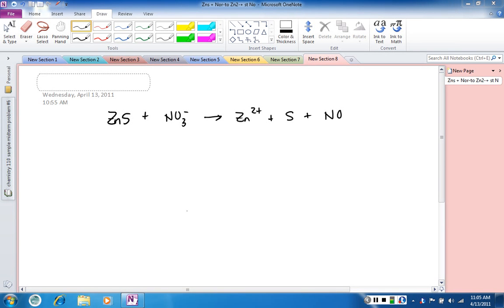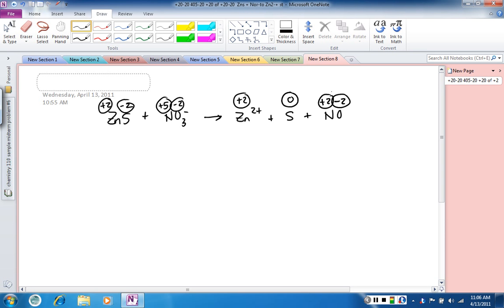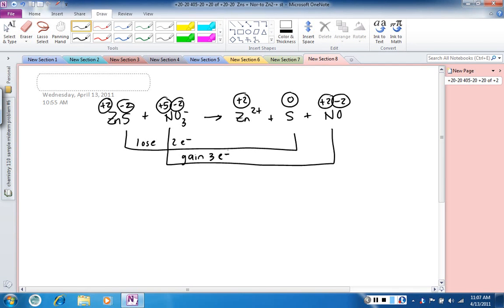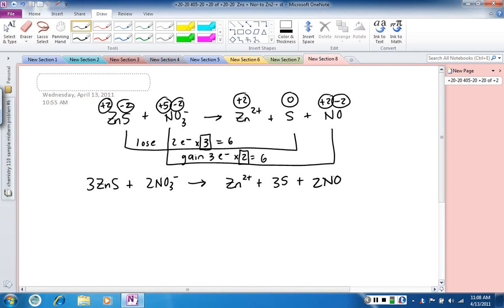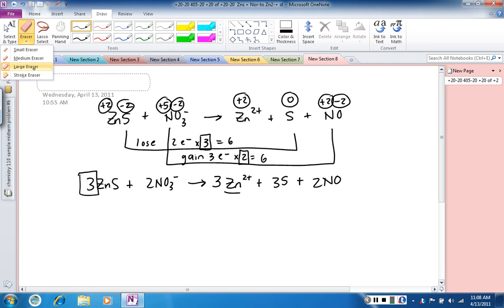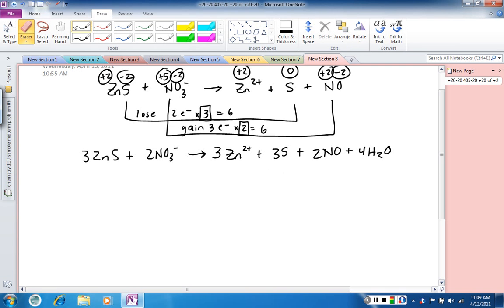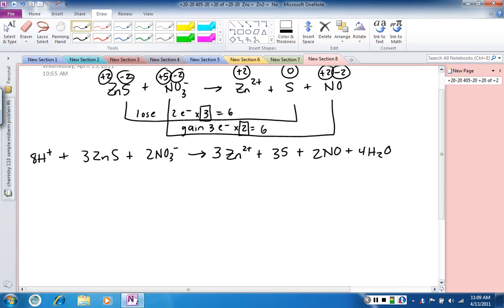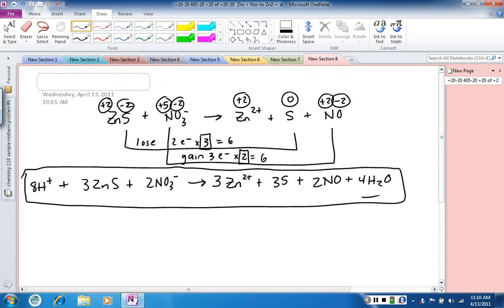Sample Final #3.asf